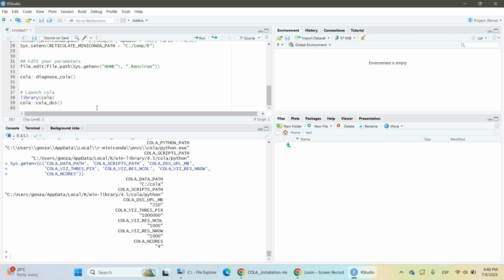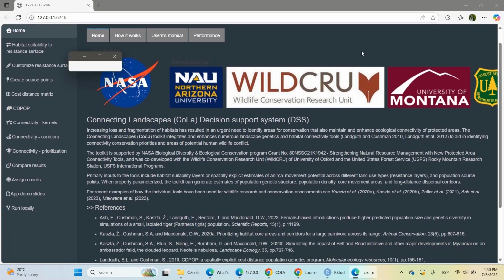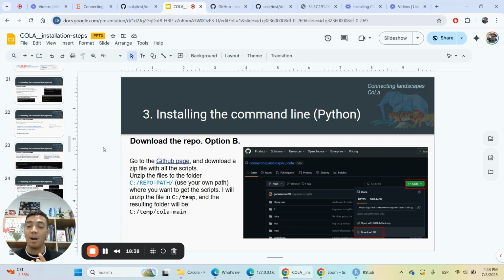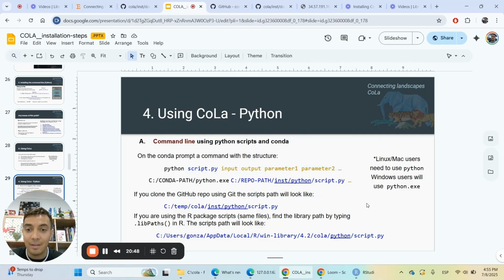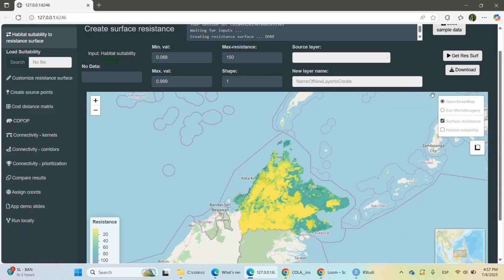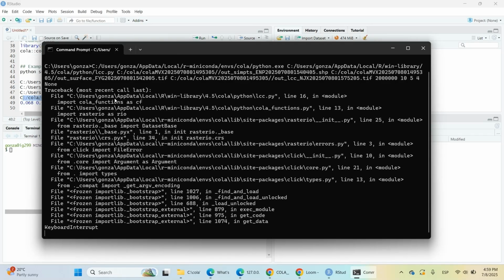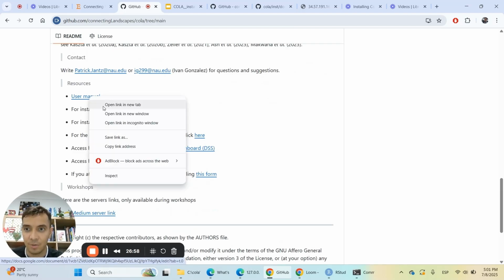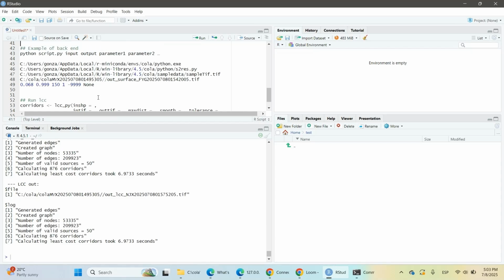Install CoLa 5/6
This is our first tutorial video! Thanks for using ConnectingLandscapes (CoLa)